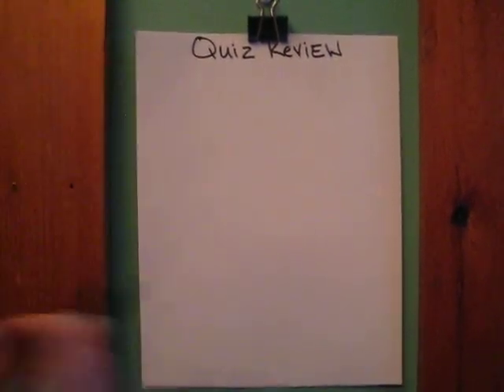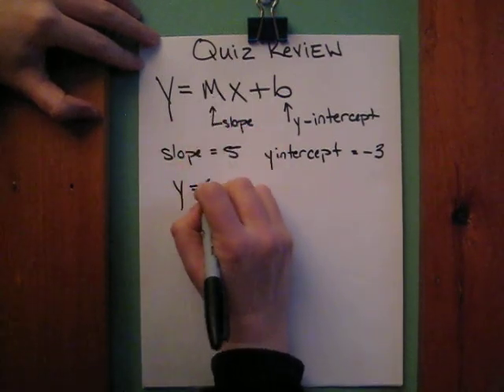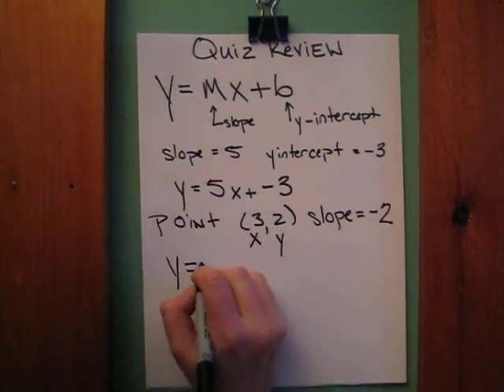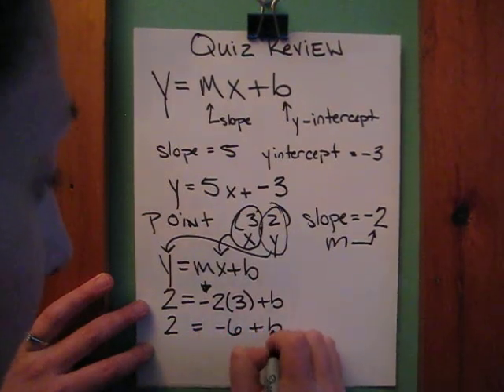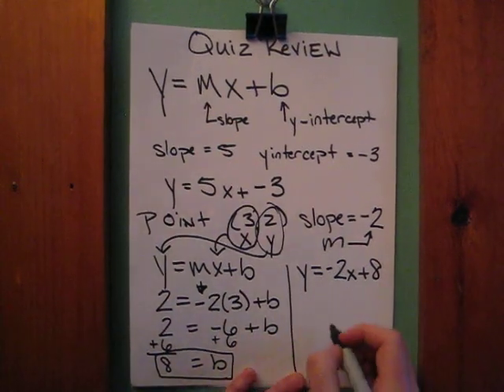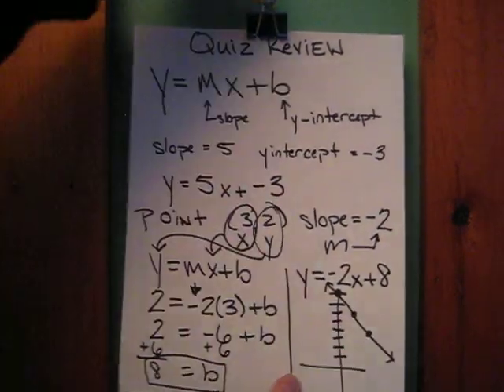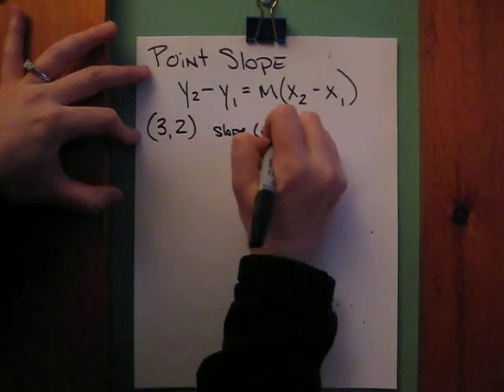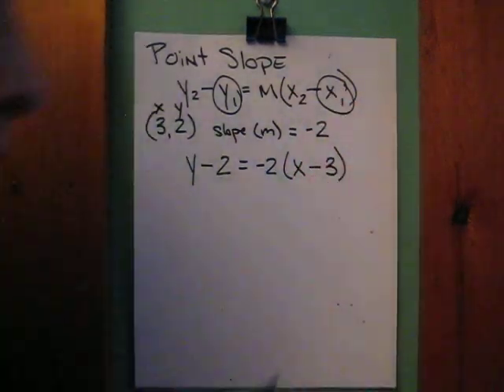Linear Equations Part 1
How to write a linear equation in slope intercept format   y = mx+b    given: A)  the slope and y-intercept,  B) the slope and one point.  How to write a linear equation in point slope format    (y - y) = m (x - x)    given: A) one point & slope B) two points and slope.